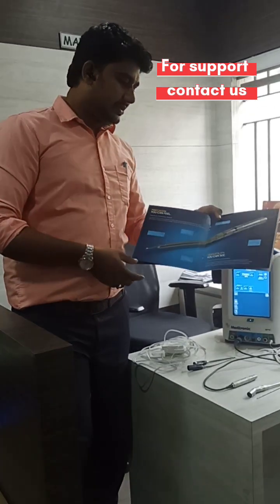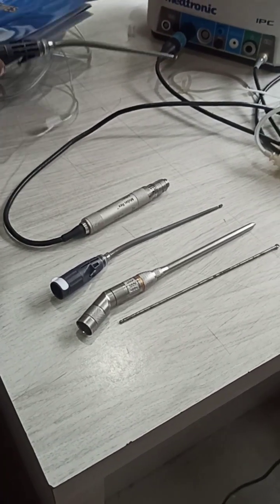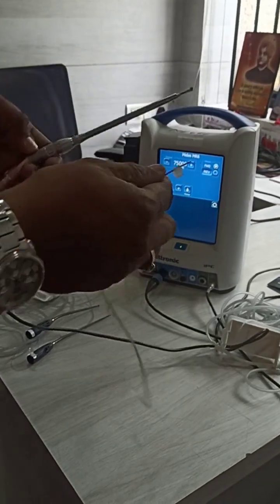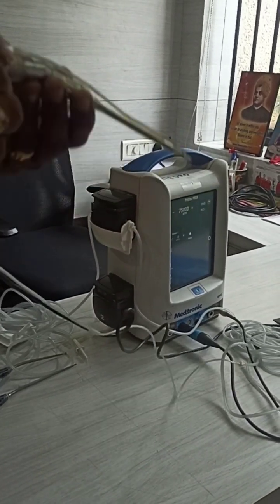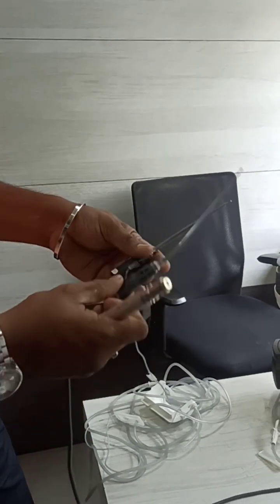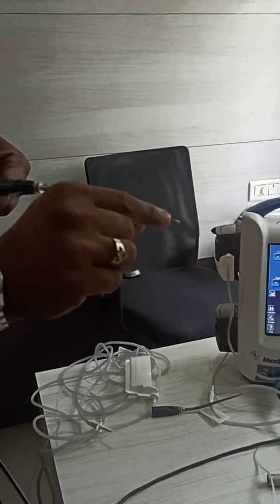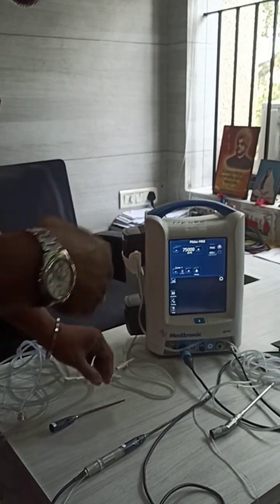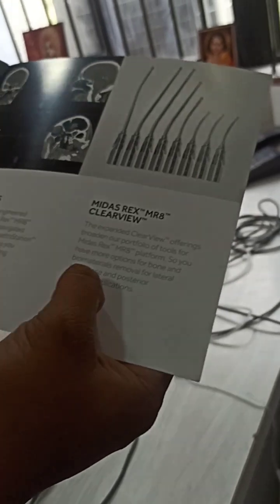bur and its advantage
tnsb bur
skullbase surgery
skullbase procedure
skullbase special bur
mr8 bur
clearview bur